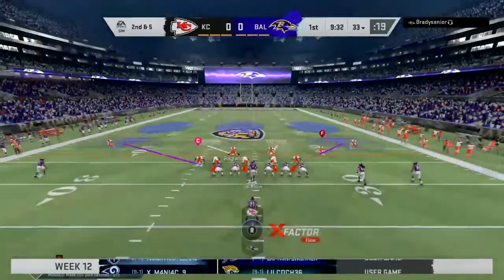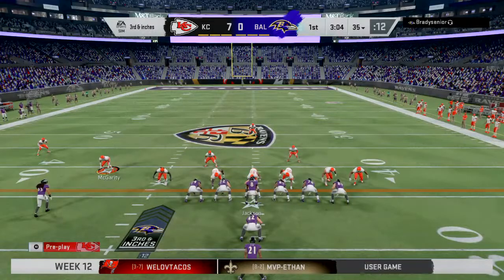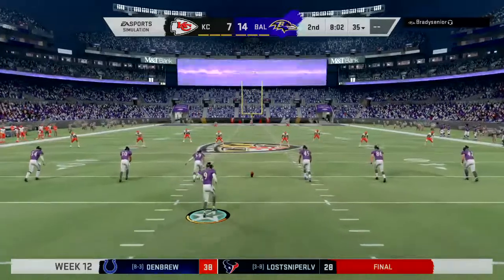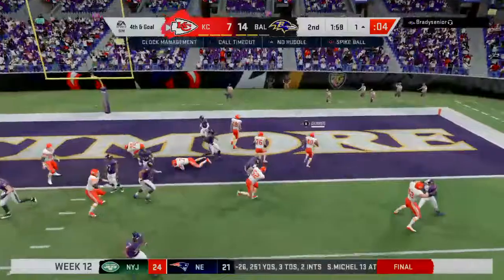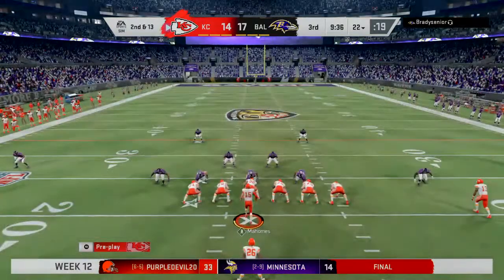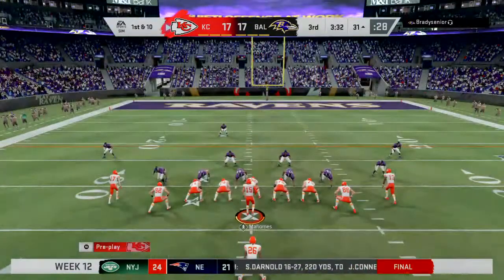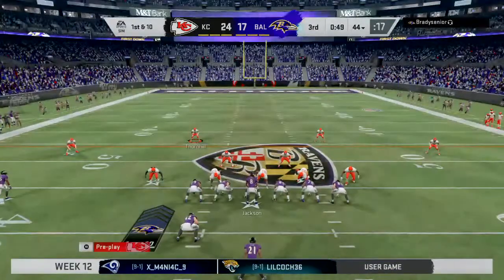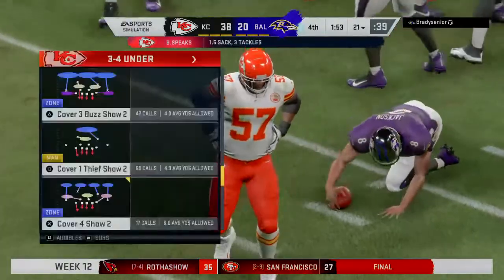The Deuce S15W12: KC vs. BAL